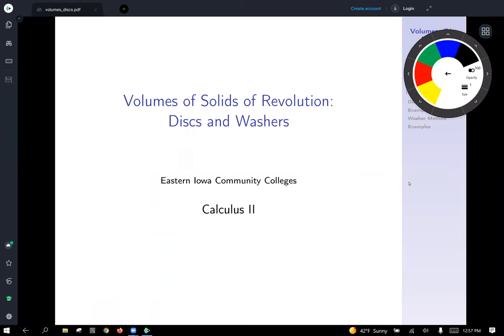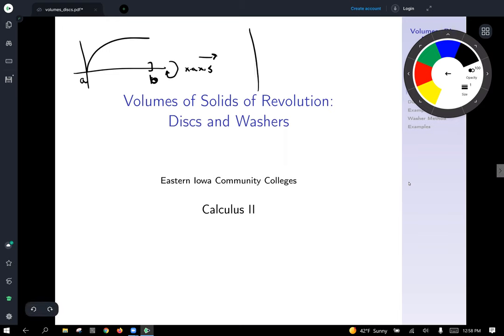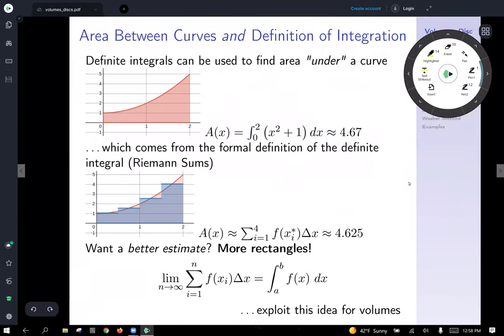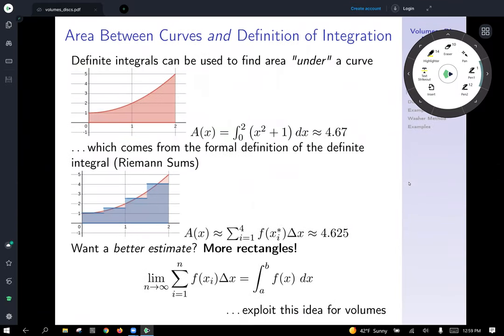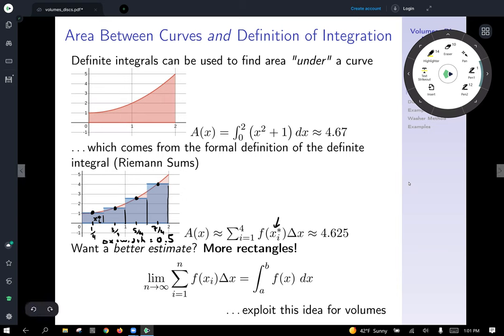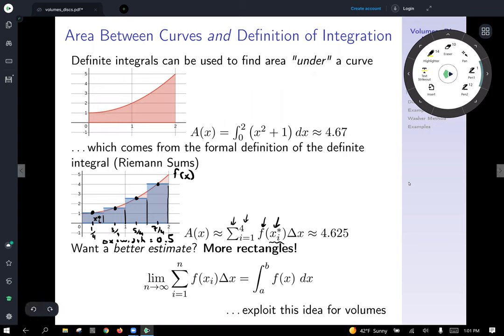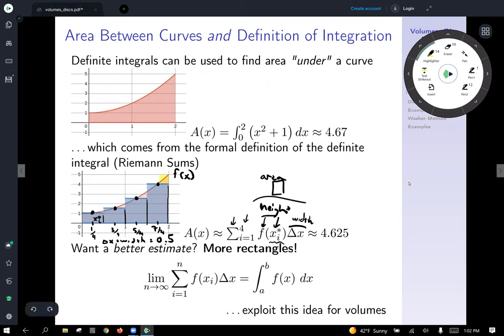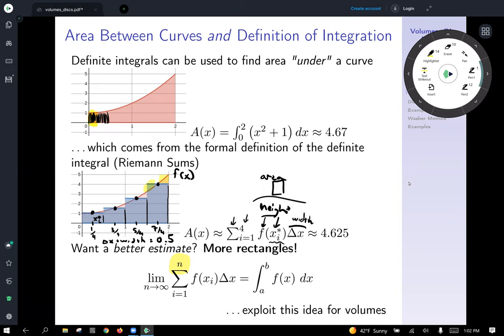calc 2 - volumes - discs